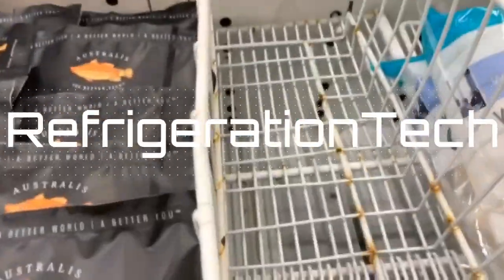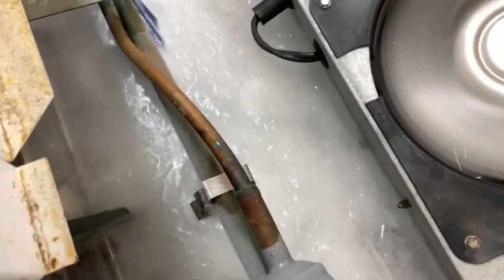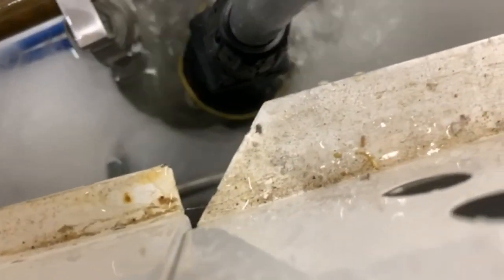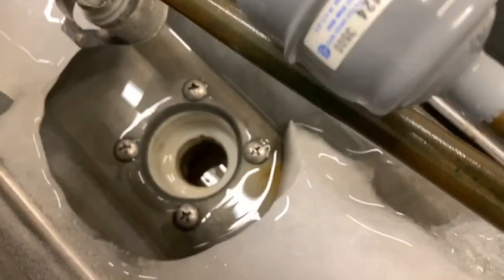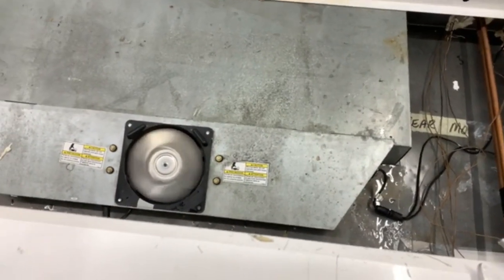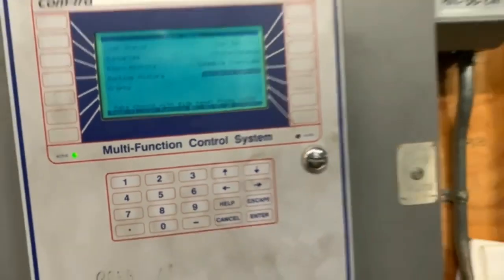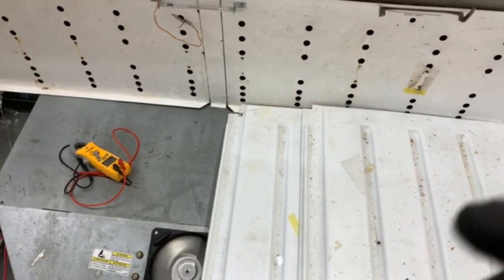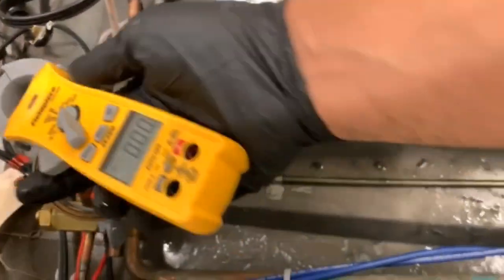FROZEN BUNKER CASE!! **SORRY FOR BAD AUDIO, NEW MIC !!**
FROZEN BUNKER CASE!! SORRY FOR THE BAD AUDIO NEW MIC AND LAST TIME I USE IT !